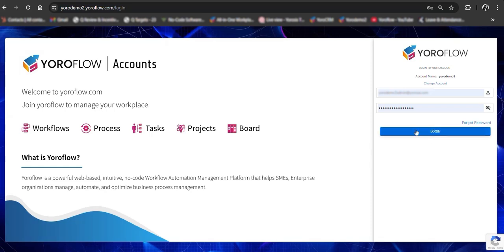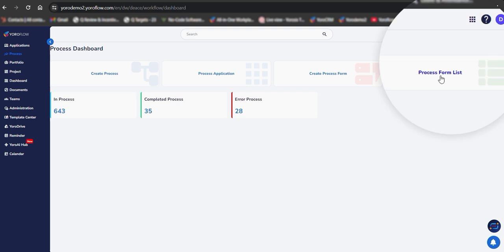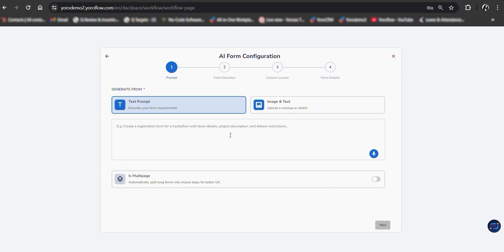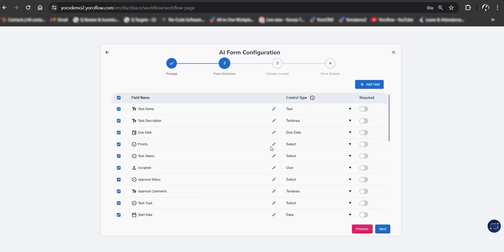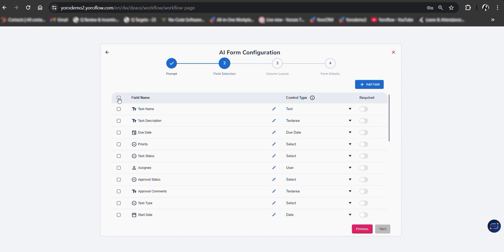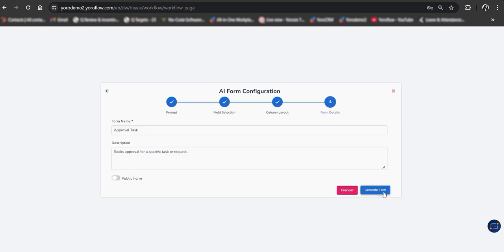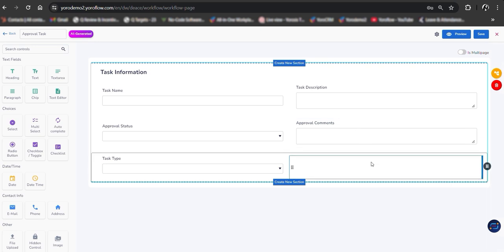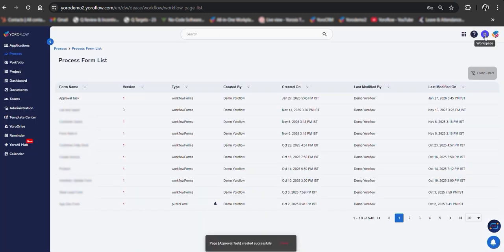Create Forms Instantly with AI in Yoroflow (Step-by-Step Guide)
Step-by-Step Guide:

1️⃣ Log in to your Yoroflow account and navigate to Process.

2️⃣ From the Process Dashboard, click Process Form List to view existing forms.

3️⃣ Click Create Process Form to start building a new form.

4️⃣ Select AI-Generate Form (instead of Manual Form).

5️⃣ Enter your prompt using text or upload an image.

Enable the Multi-Page Form toggle if you want a multi-page form.

Click Next to continue.

6️⃣ Review the AI-generated fields:

Select the fields you need

Adjust control types if required

Enable the Mandatory toggle for required fields

Click Next

7️⃣ Choose your preferred form layout by selecting the number of columns to display.

8️⃣ Enter the Form Name and Description.

Enable the Public Form toggle if you want the form to be publicly accessible.

Click Generate Form.

9️⃣ Preview your form and make any necessary changes.

🔟 Click Save to finalize your form.

✔️ Your AI-generated form is now ready and can be accessed anytime from the Process Form List.